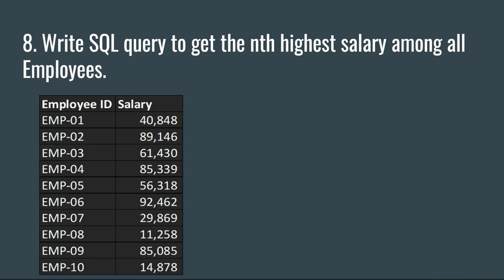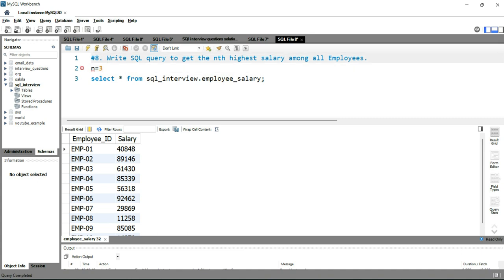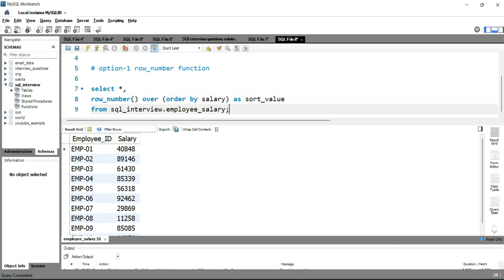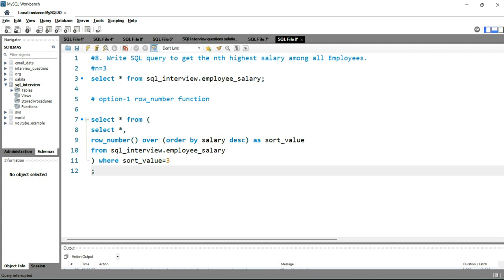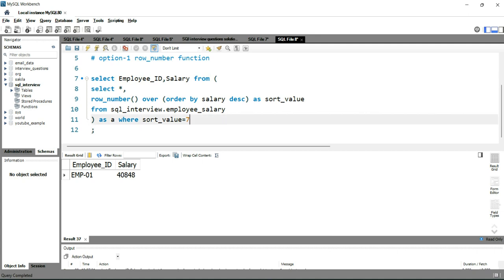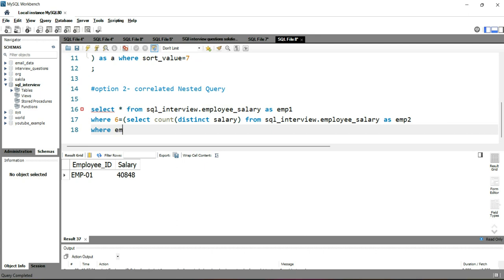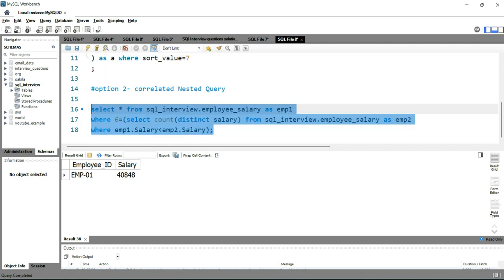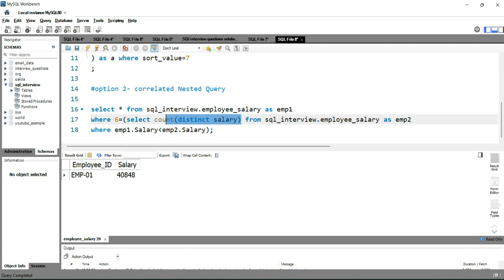Write SQL query to get the nth highest salary among all Employees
Question :- Write SQL query to get the nth highest salary among all Employees.

Option 1 correlated nested query

We will write a correlated nested query for this question
And the question is what is correlated nested query- so co related nested query are those query in which we use any column of the outer query in the inner query

So the inner query will create replica of this table and then the table 1 salary will get compared with each and every salary present in the view and then it will give the nth salary
count(distinct salary ) is used because there might be chance that the salary amount can be same for some employees.

# option 2 row_number function

We use ROW_Number() SQL RANK function to get a unique sequential number for each row in the specified data. It gives the rank one for the first row and then increments the value by one for each row. We get different ranks for the row having similar values as well.